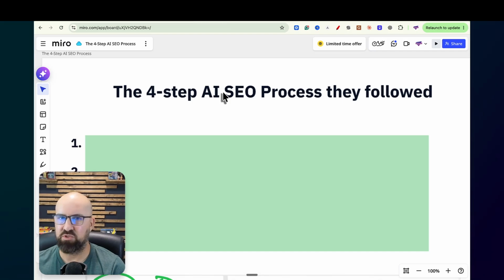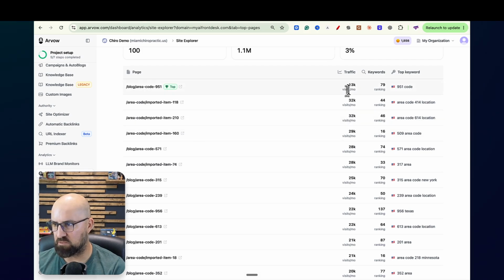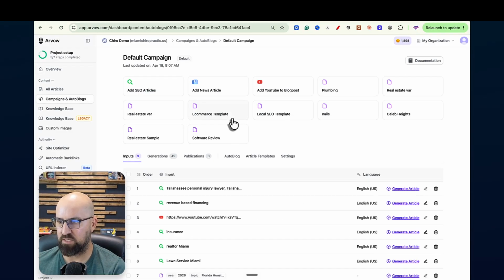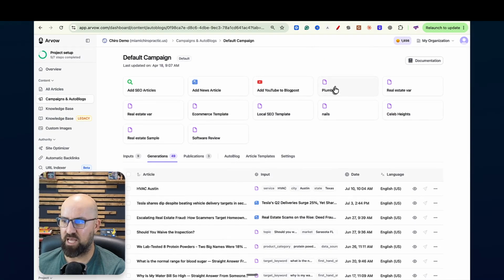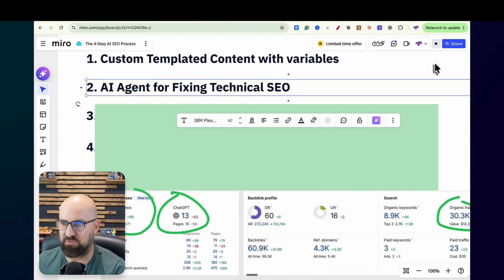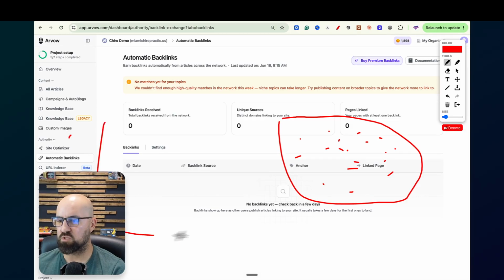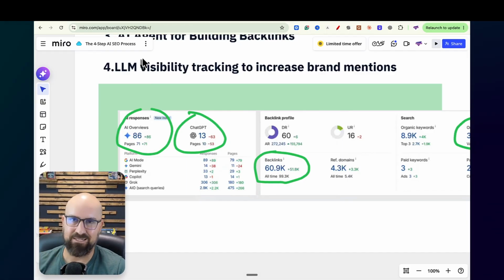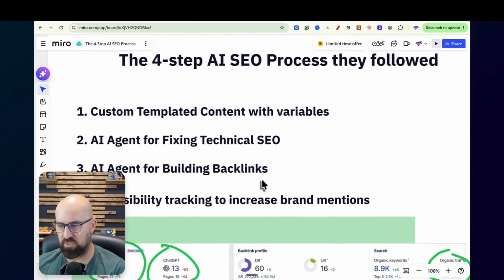The Complete AI SEO Blueprint for Ranking Anything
Learn how to use AI SEO to create original programmatic content, fix technical SEO issues, build quality backlinks, and improve AI search visibility. I break down a proven four-step SEO strategy for ranking blog content, earning backlinks, and increasing brand mentions in Google AI Overviews, ChatGPT, Gemini, and Perplexity. Use these AI SEO tools and tactics to grow organic traffic faster.

00:00 The Four-Step AI SEO Strategy
00:23 AI Template Content Overview
00:59 Creating Variable SEO Blog Content
01:30 Why Duplicate AI Content Fails
02:40 Building Custom Content Templates
03:21 Creating Original Brand-Focused Articles
04:28 Scaling Unique AI Content
05:02 Adding Brand Assets and Internal Links
05:36 Fixing Technical SEO With AI
06:48 Automating Backlink Building
08:18 Tracking LLM Visibility and Brand Mentions
09:08 Creating Content for Low-Visibility Prompts
10:09 AI SEO Strategy Recap